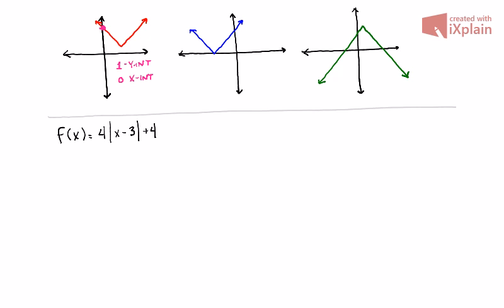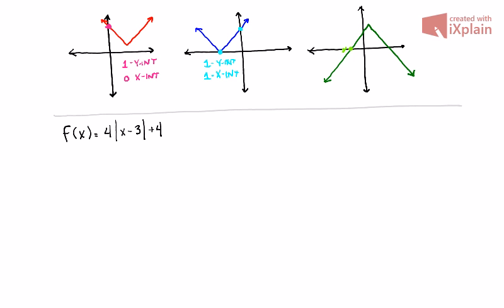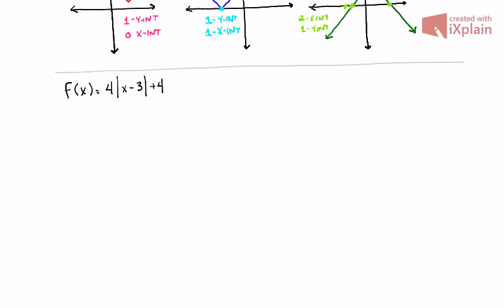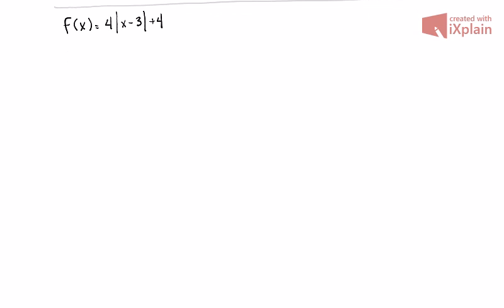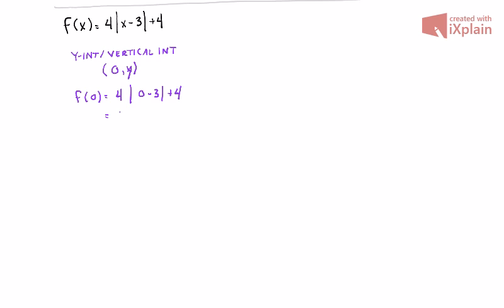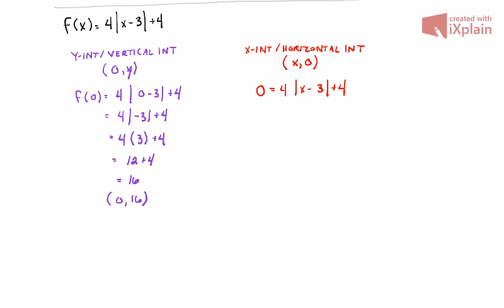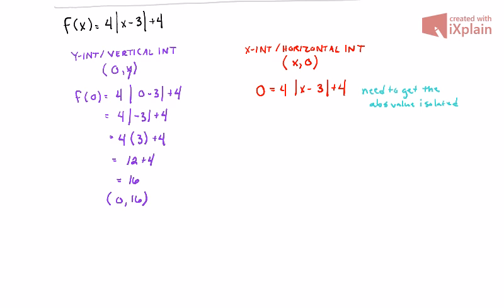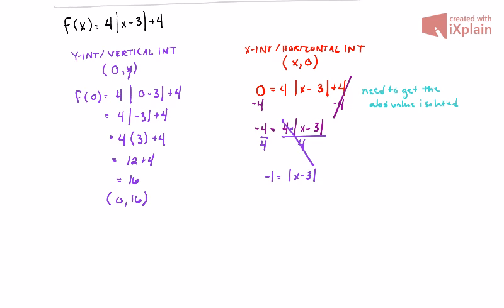MATH 141 - 2.5 - Absolute Value - X and Y Intercepts Part 1